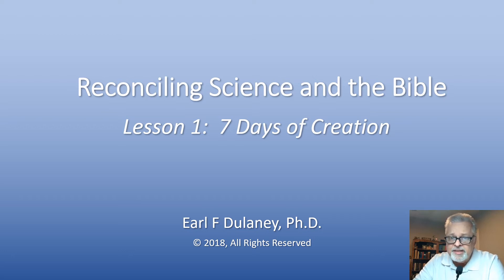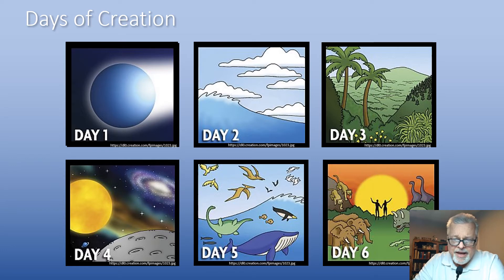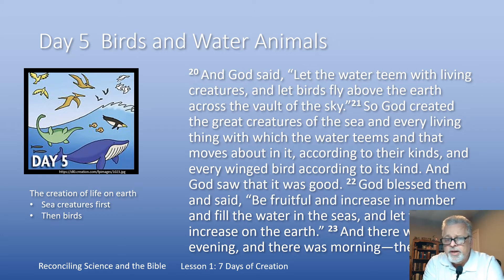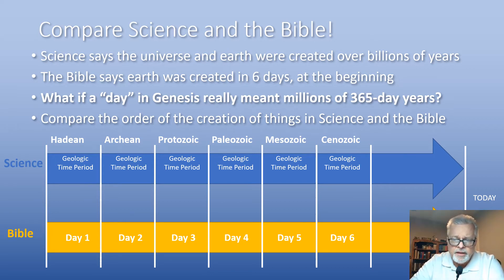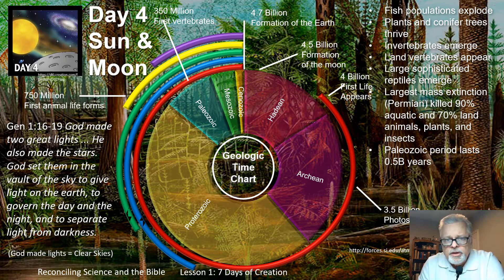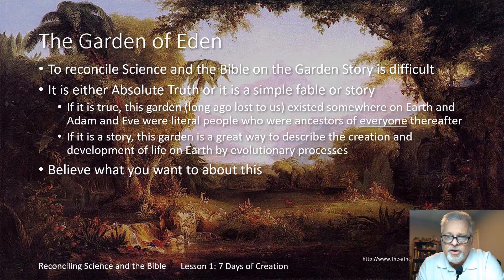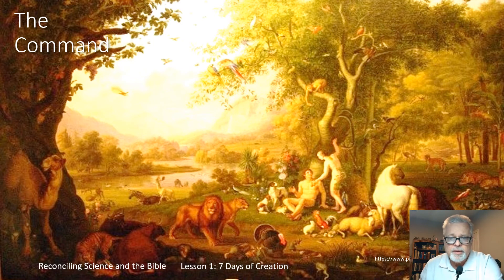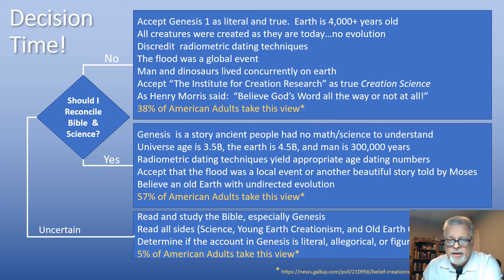Reconciling Science & Bible - Lesson 1 - Seven Days of Creation with Video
First lesson in the Series Reconciling Science and the Bible.  The Seven Days of Creation in Genesis compared with Science's description of the periods in Earth's existence (Hadean, Archean, Proterozoic, Paleozoic, Mesozoic, Cenozoic).  The six days in Genesis line up with each of these periods nicely.